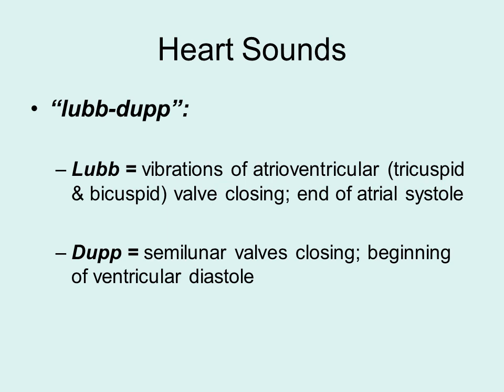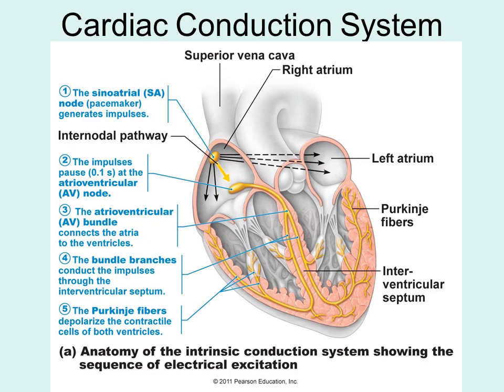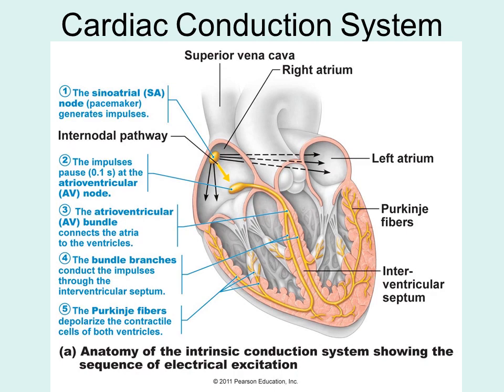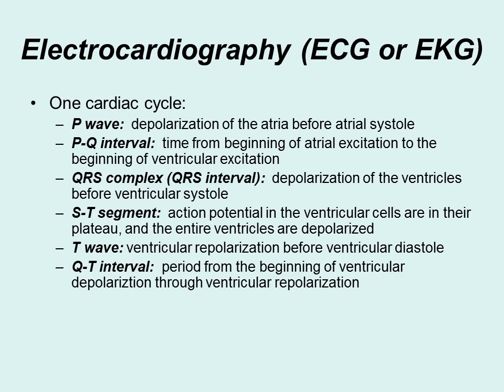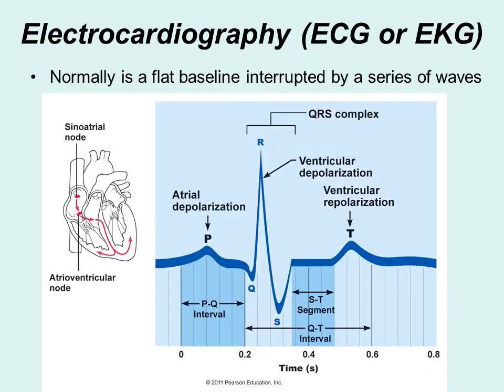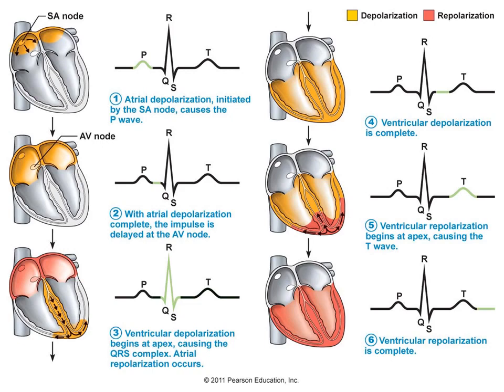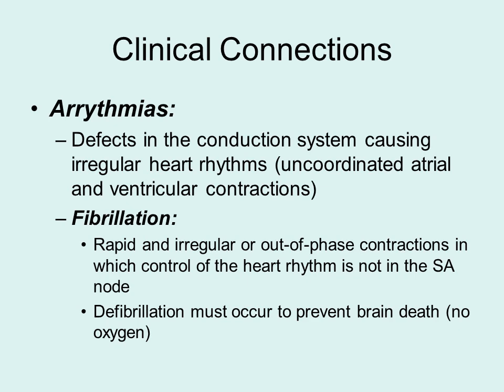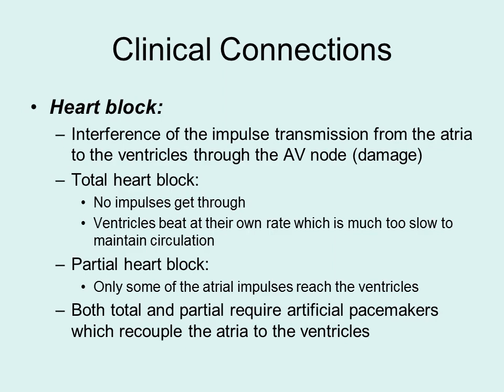2402L Exercise 31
Learn about the heart.